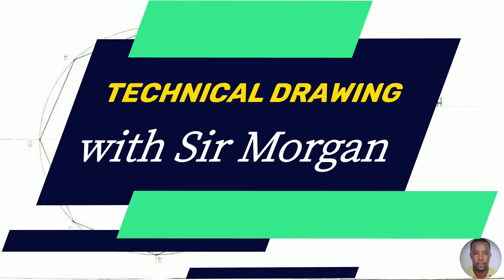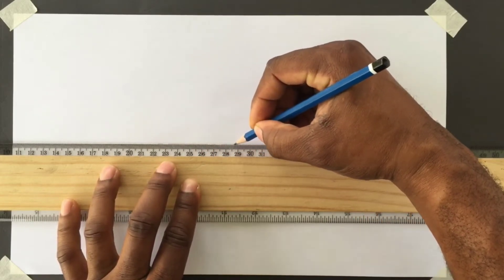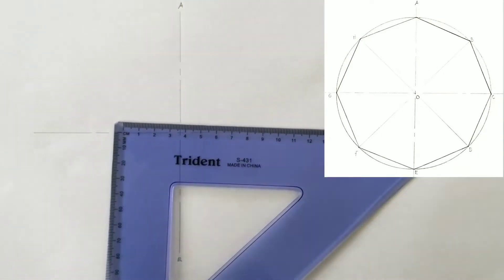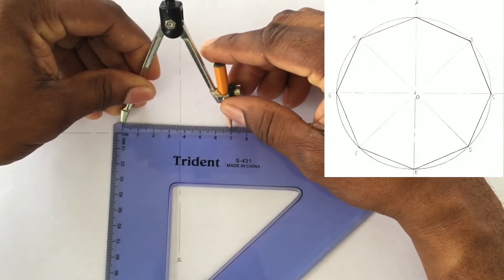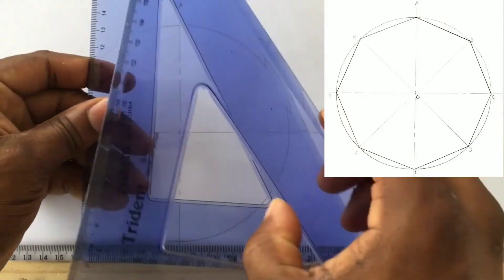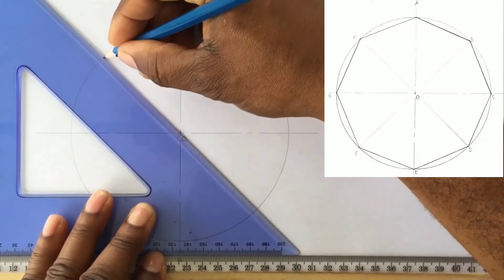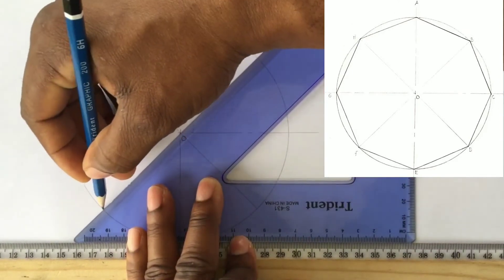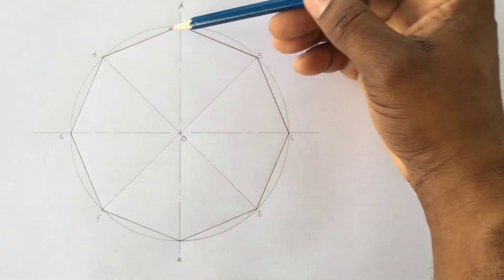How to construct an OCTAGON inside a CIRCLE (given the distance between the corners)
In this video, I'll show you how to construct an octagon inside a circle when given the distance between the corners. The distance between opposite corners of the Octagon is the same as the diameter of the circle.